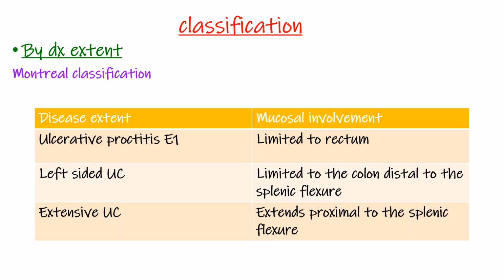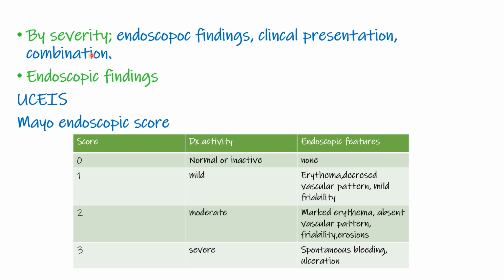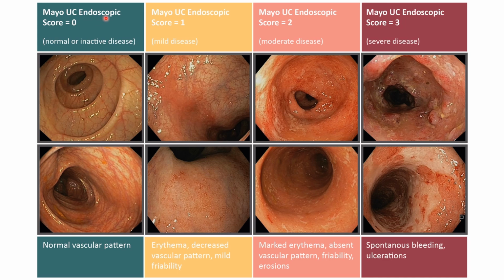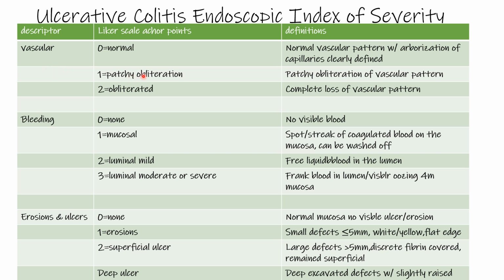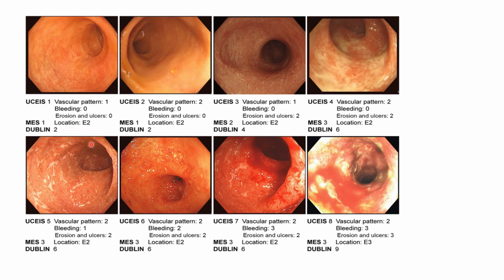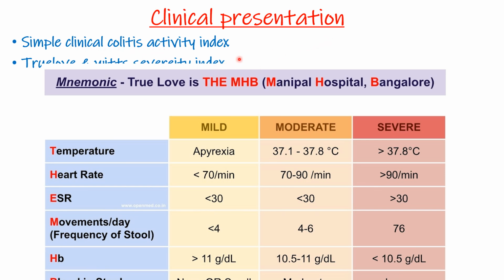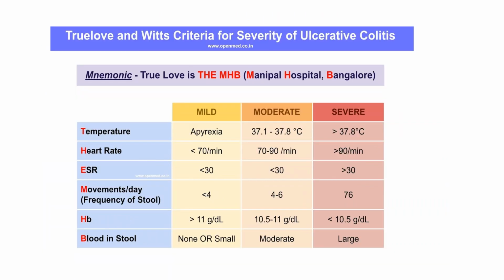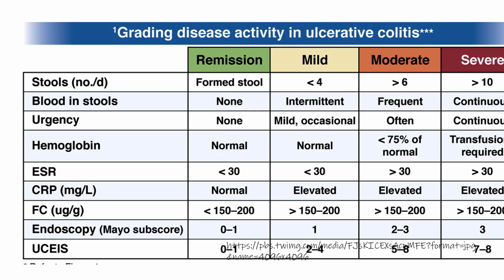Classification of Ulcerative Colitis